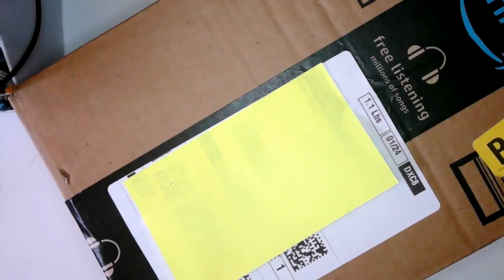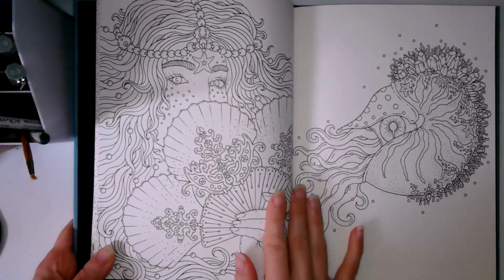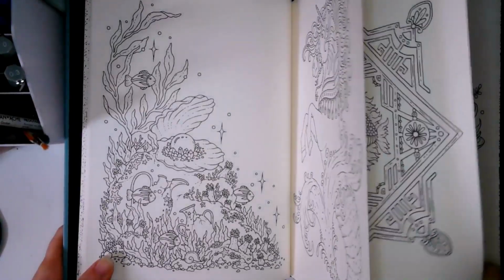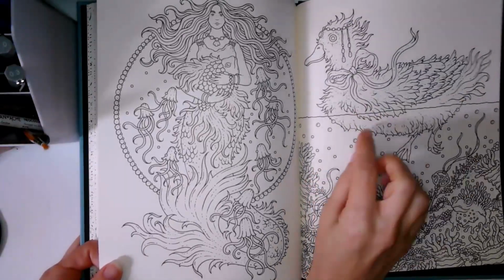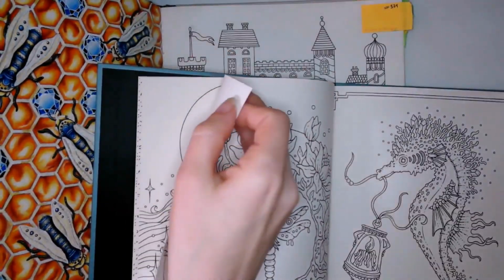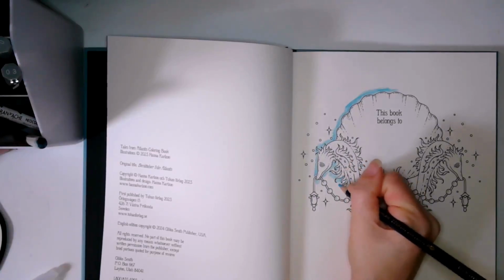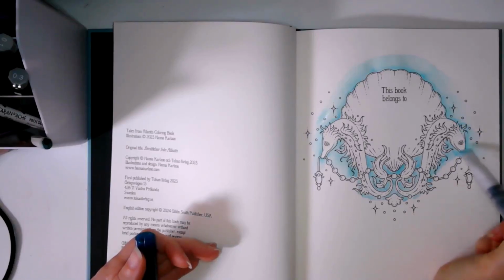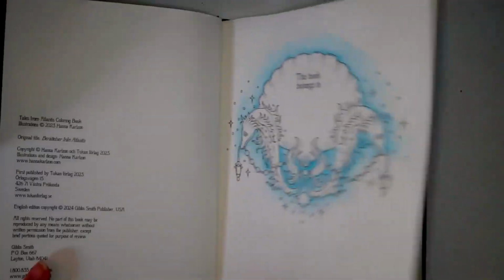Hanna Karlzon's NEW Coloring Book Flip Through and Review - Tales from Atlantis (Adult Coloring)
Join me on my first look at this STUNNING new coloring book from the super talented Hanna Karlzon.  Perfect for all your coloring pencils and other coloring mediums!